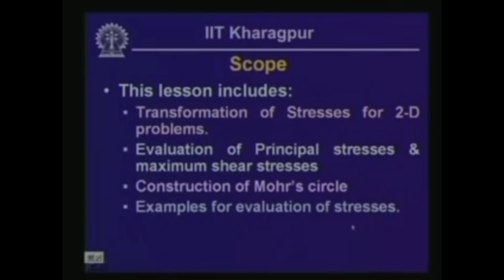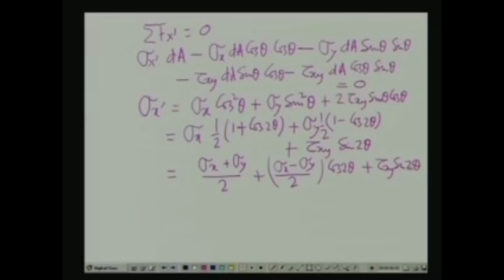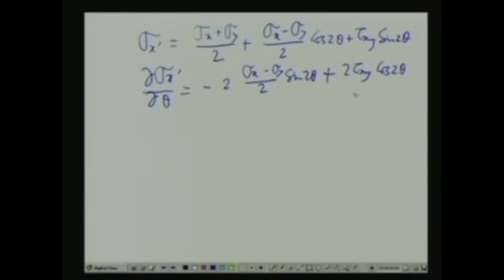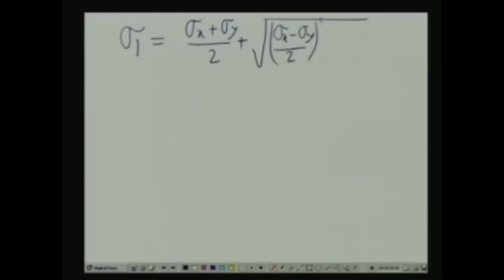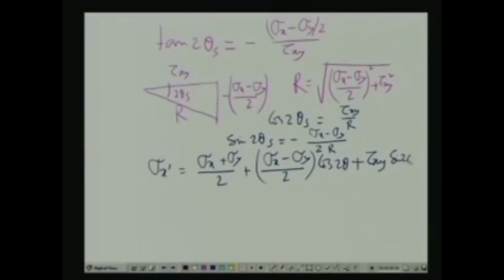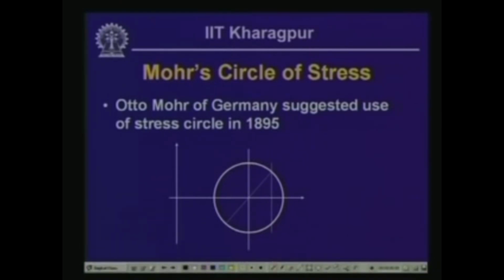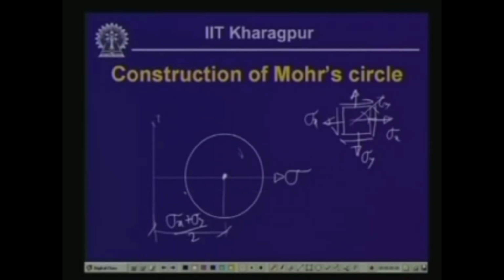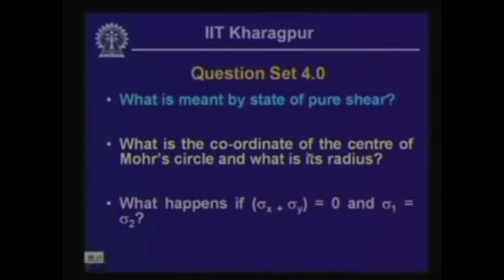Analysis of Stress - III